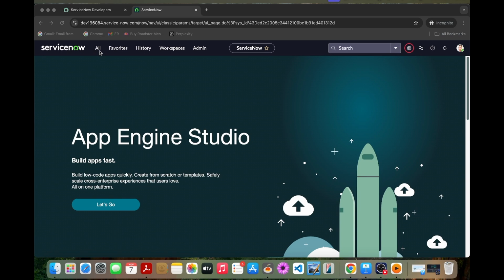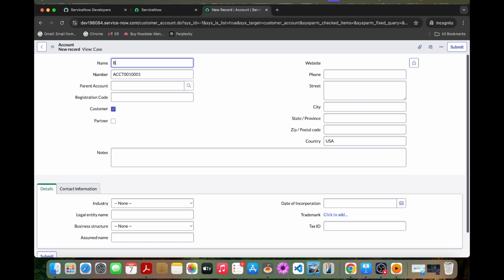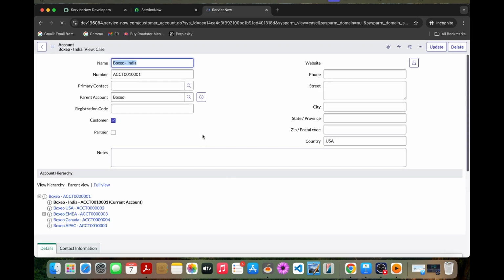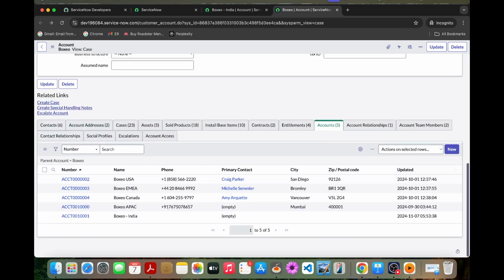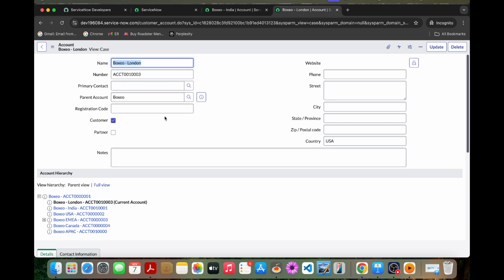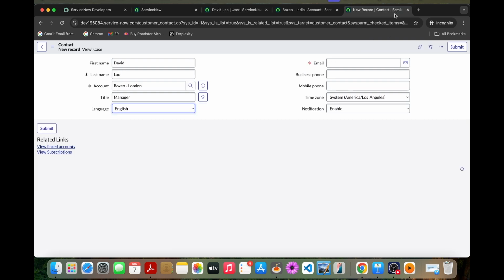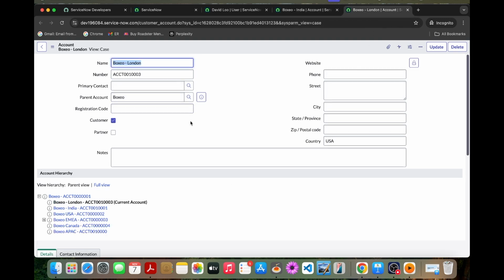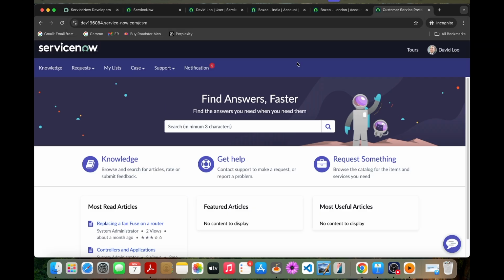#3 Customer Accounts and Contacts | Servicenow CSM Training